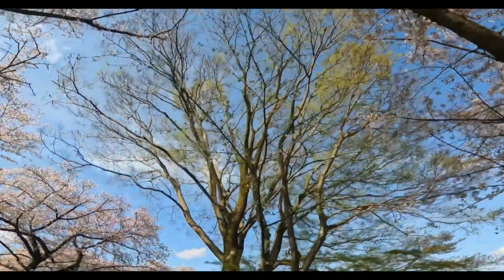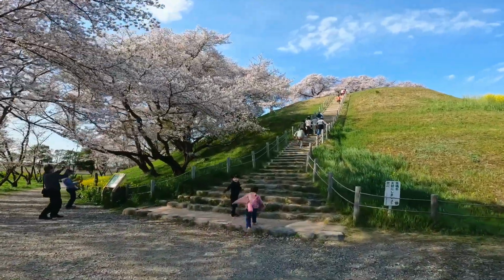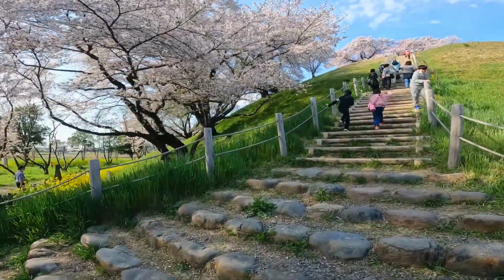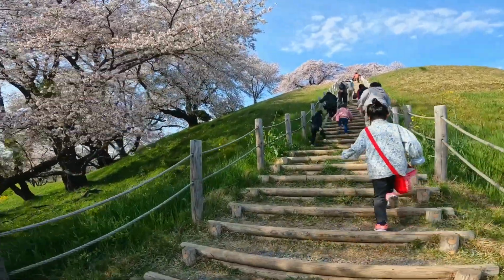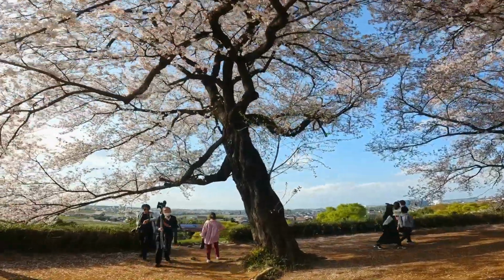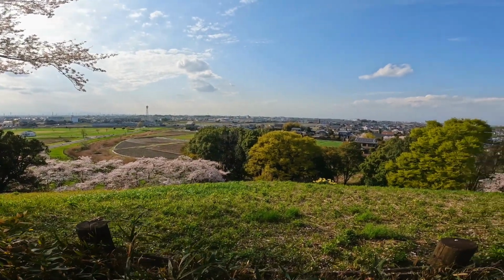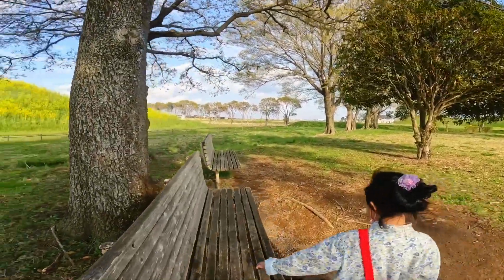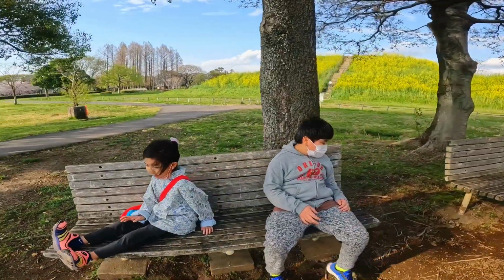Sakitama Kofun Park (さきたま古墳公園) Spectacular view of pink and yellow blooms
Musician: @iksonmusic